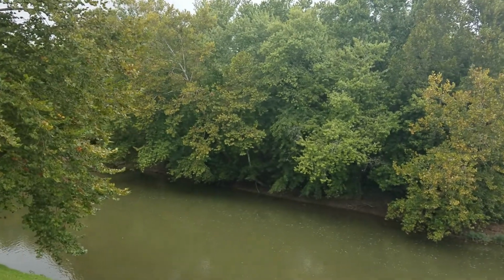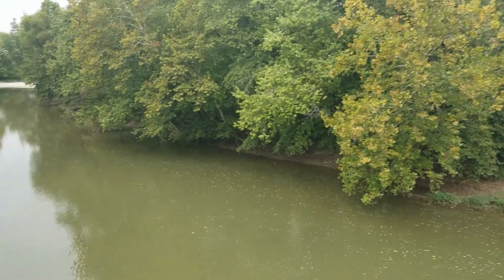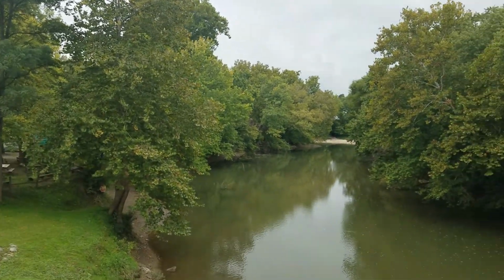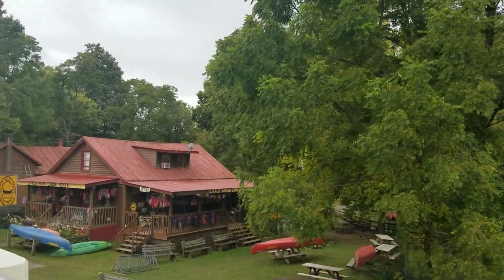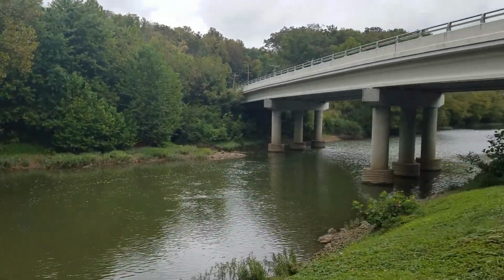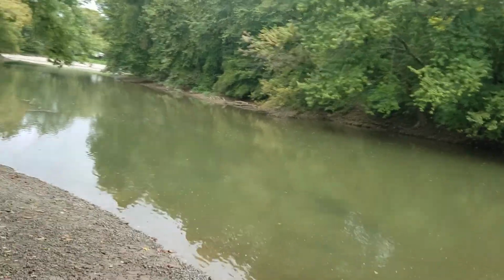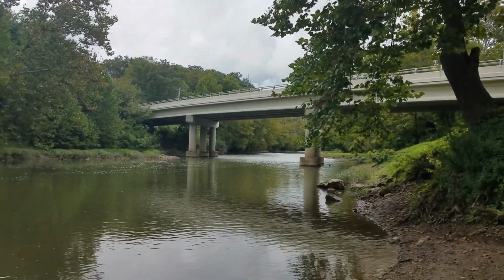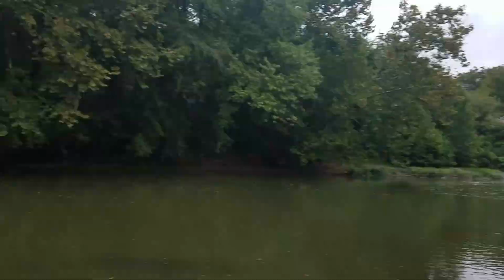The Little Miami River in Morrow, Ohio (Ohio's First State Scenic River)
The Little Miami River in Morrow, Ohio